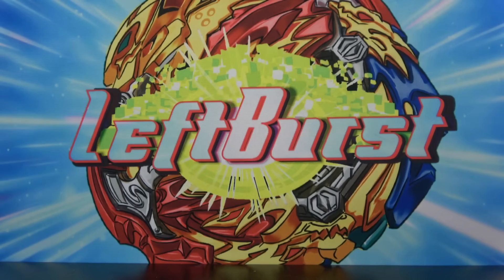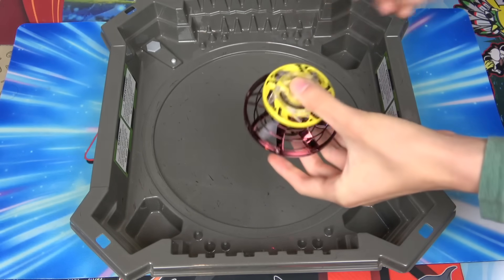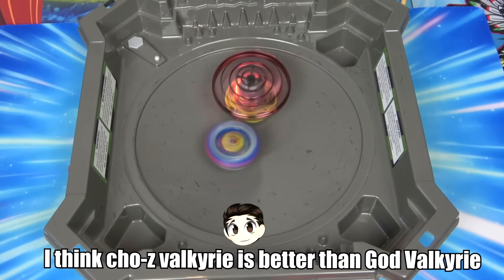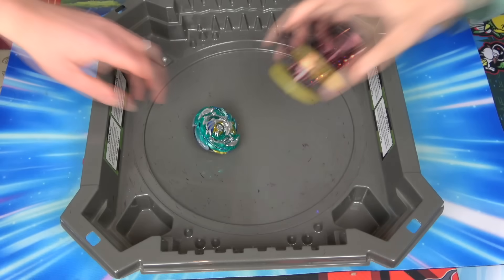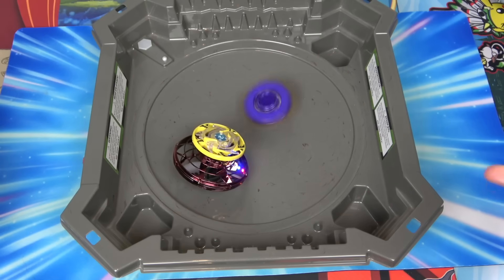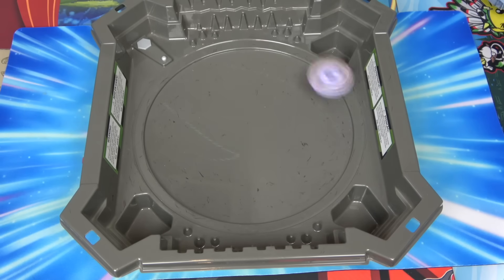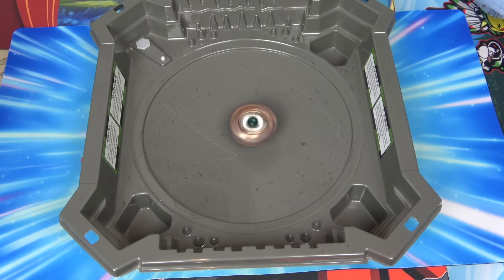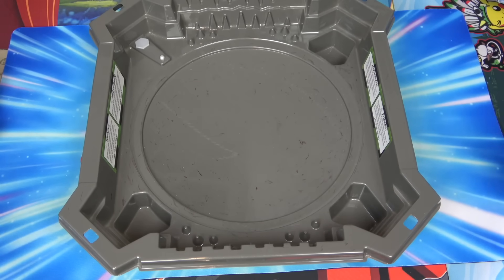FLYING FAN BEYBLADE MOD!!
Today we glued a fan to a Beyblade. It was very epic swag.

Leftburst
19309 Winmeade Drive Suite 207